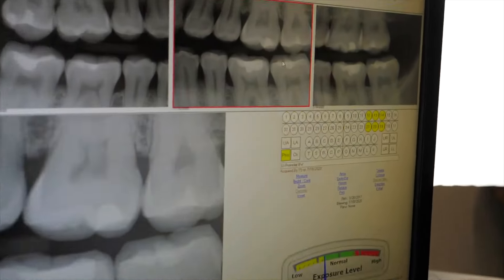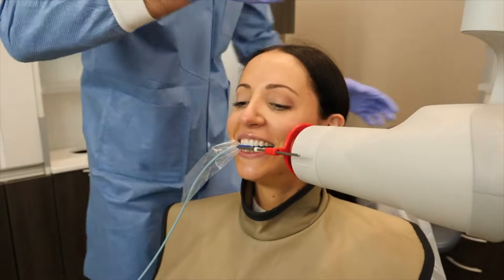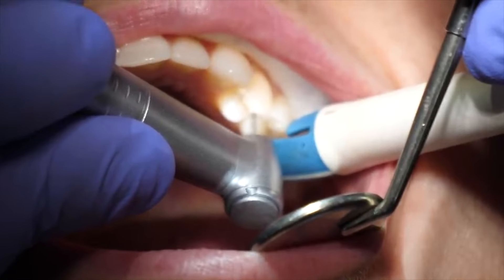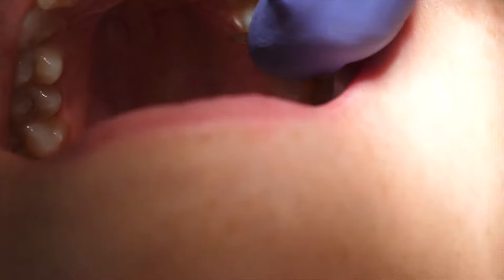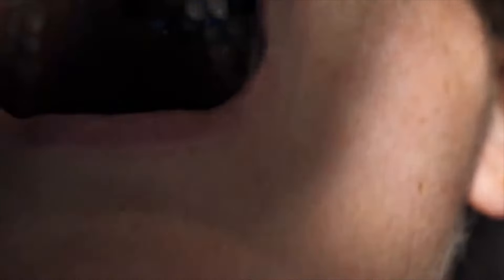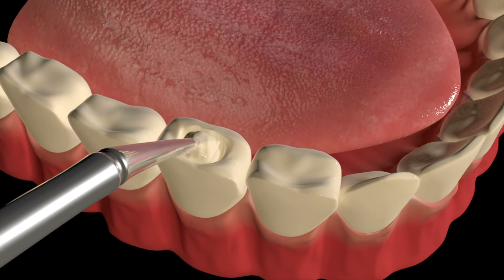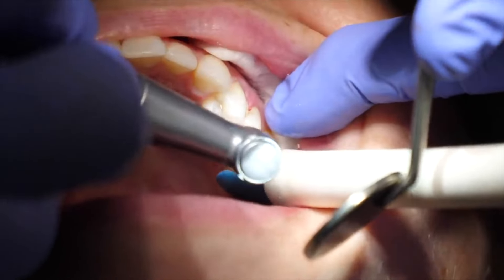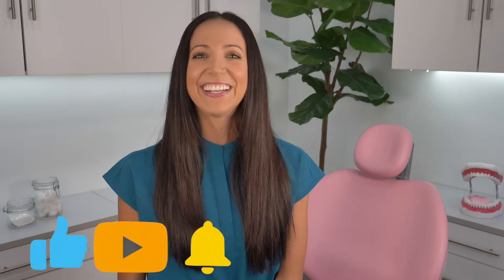How Dentists Treat INVISIBLE CAVITIES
Did you know that tooth decay CAN sometimes be hidden if you don't take x-rays!  Let's watch a dental filling procedure where the cavity was hiding!!!

Cavities in teeth are caused by the acid byproducts of plaque biofilm and the foods/drinks that we consume. Thankfully, they’re preventable with good daily dental care and regular checkups. The symptoms of cavities include things like sensitivity, pain, rough edges, and discoloration.

Fillings are the best treatment for cavities, but sometimes a crown or root canal is necessary, especially if complications like abscesses develop. If you catch cavities in the earliest stages, you can prevent the bacteria from eroding totally through your enamel. See your dentist at least every six months to help reduce your risk of tooth decay and intercept it when it’s small.